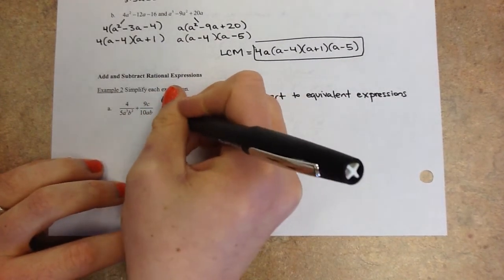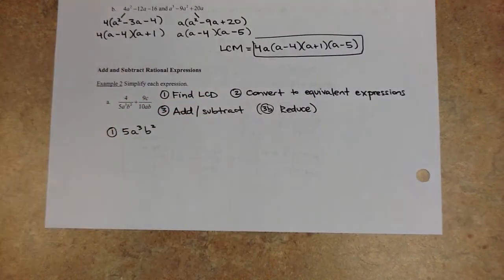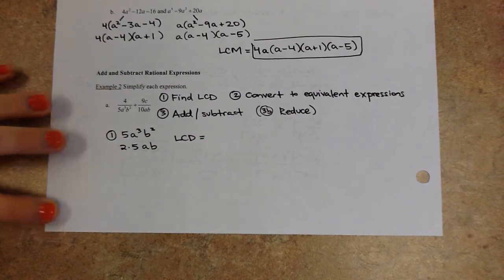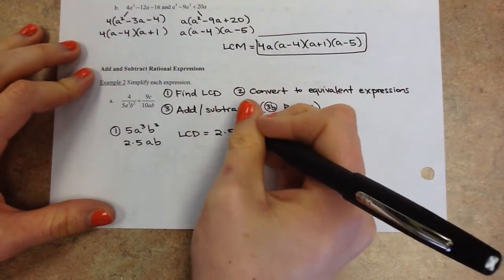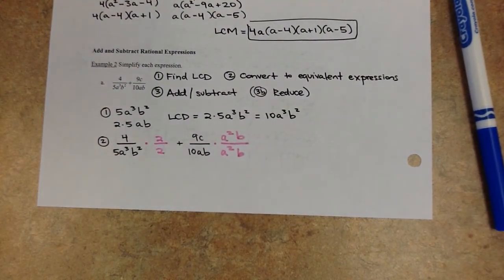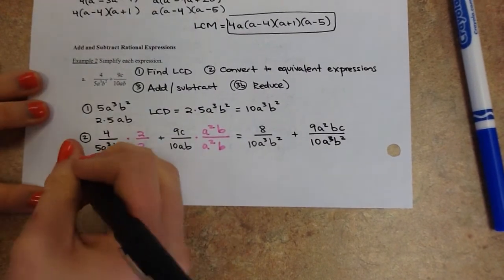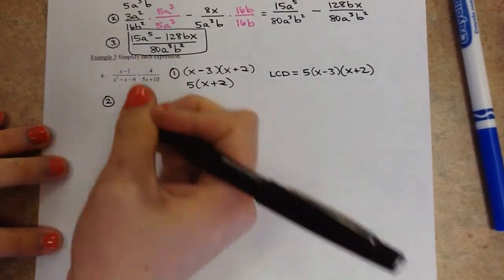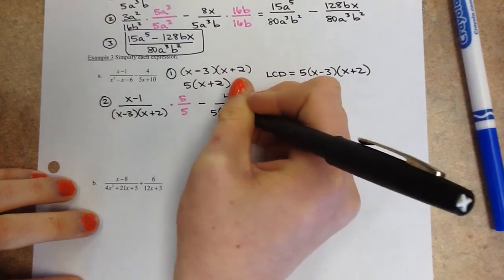College Algebra 8.2 day 1